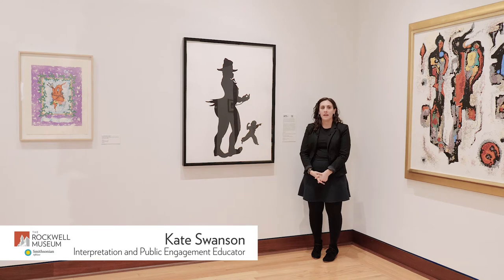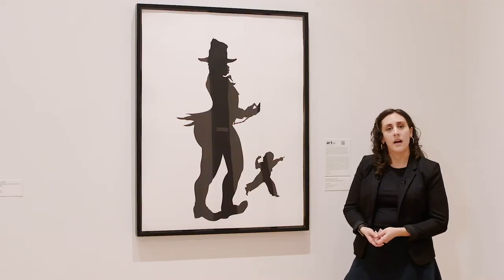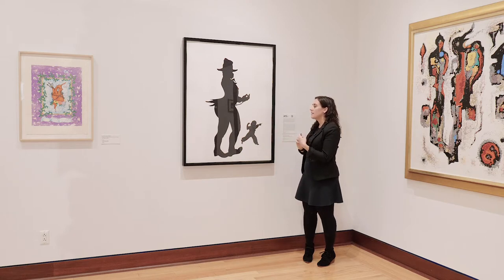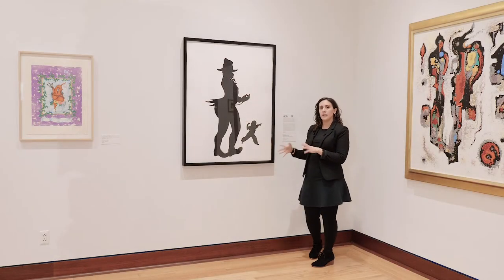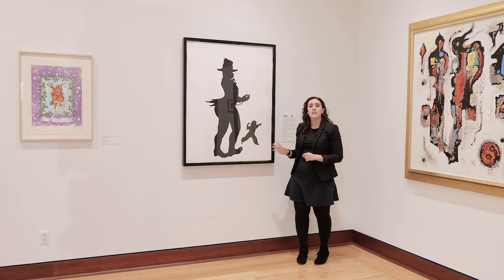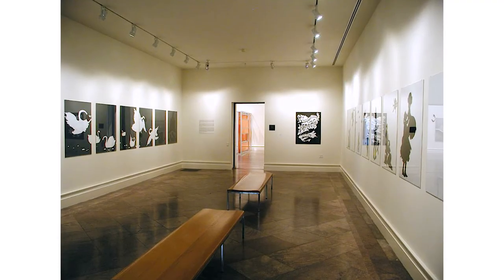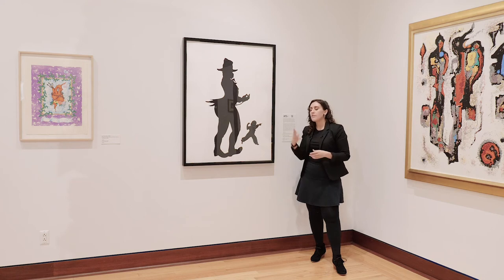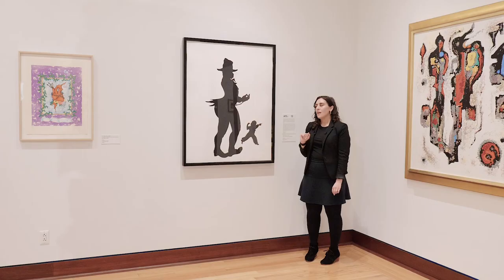Rockwell Reimagined: Social Justice with Artwork by Kara Walker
How do artists bring our awareness to issues of social justice? In this video, you will explore how sometimes it isn’t what an artist shows us – but what they omit, and leave out, that communicates a message. Rockwell educator Kate Swanson uses one work from artist Kara Walker’s Emancipation Approximation series to explore this concept. Walker is known for her controversial silhouette imagery that neither denounces nor affirms racial stereotypes, leaving the viewer to fill in the blanks with existing biases.

Please note: This video is part of a complete lesson plan for educators! Access even more Rockwell Museum content for educators, including art projects, games and activity sheets, by signing up for this virtual tour

The Rockwell Museum’s programs are made possible by the New York State Council on the Arts with support from Governor Andrew M. Cuomo and the New York State Legislature.

Generous support for this project is provided by Art Bridges, Art Deals Association of America Foundation, Community Foundation of Elmira-Corning and the Finger Lakes, Inc., and the Hilliard Foundation.